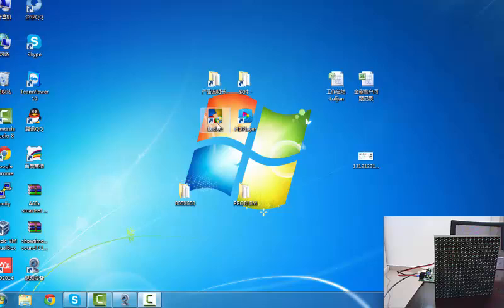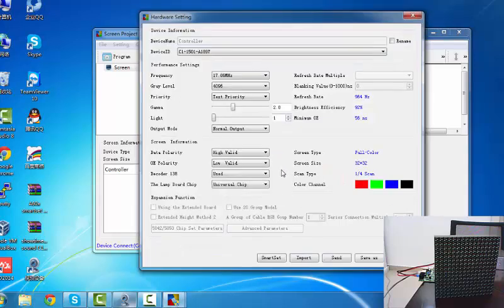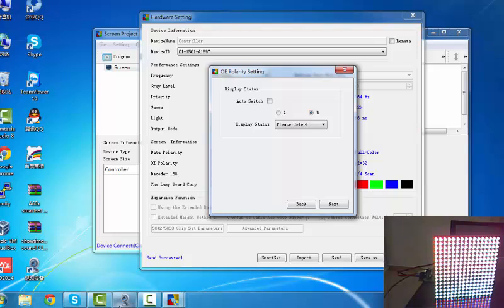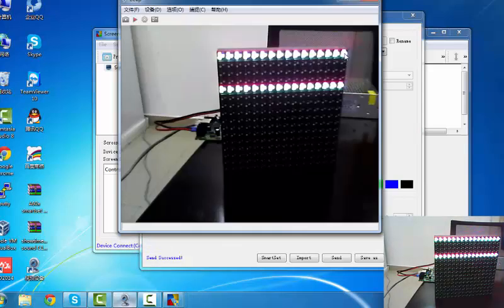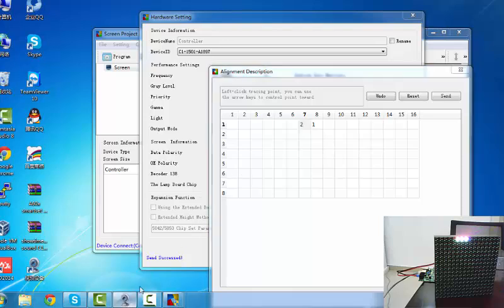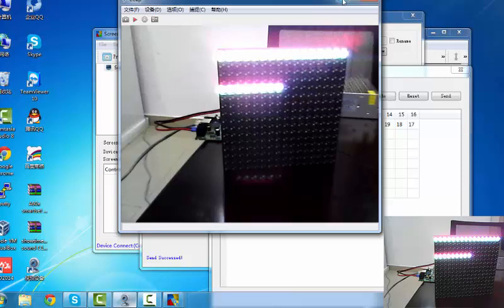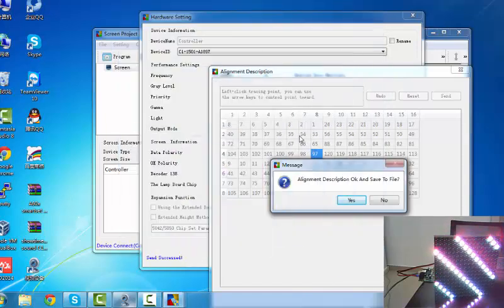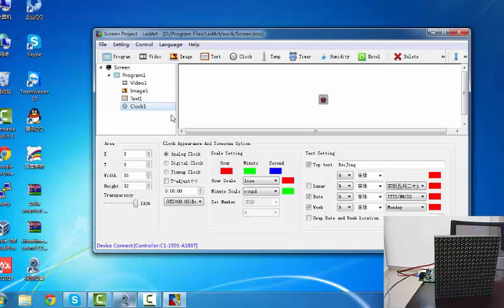HD-C1/C3 operate video from HD company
1.which software use for HD-C1/C3 control card
2.how to smart setting
3.how to create the program